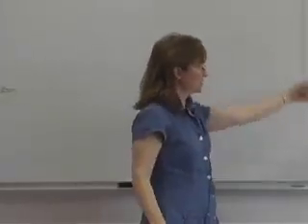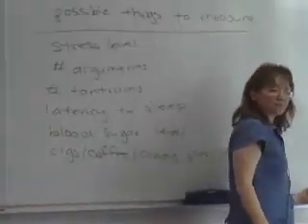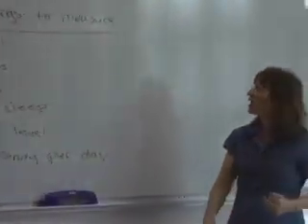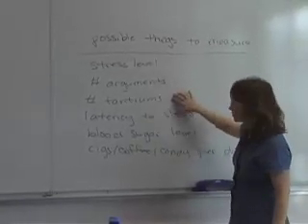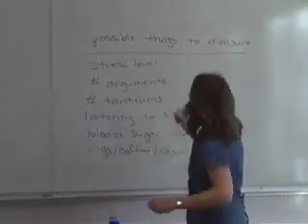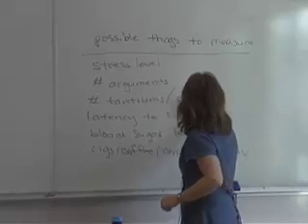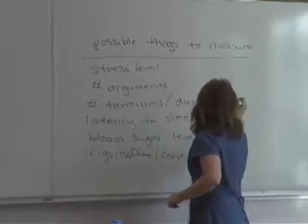AB {Baseline} Design